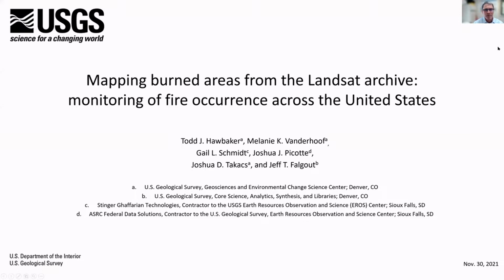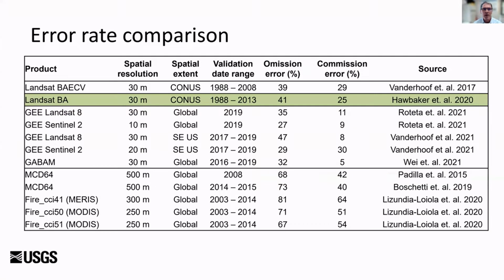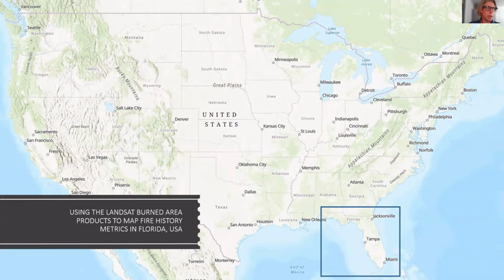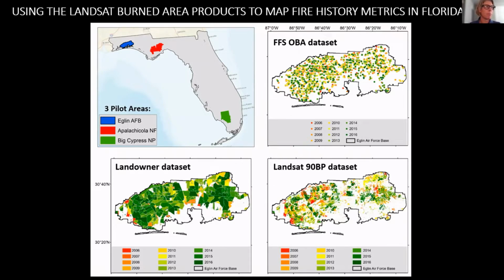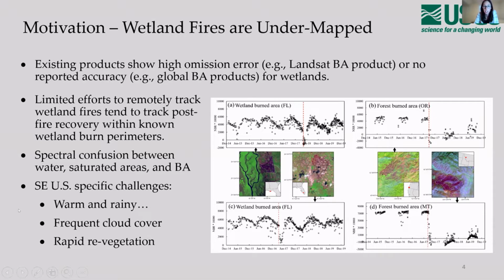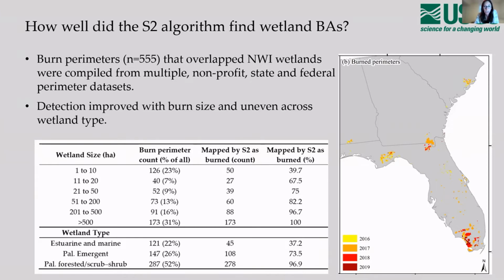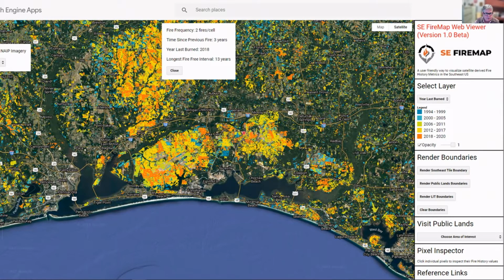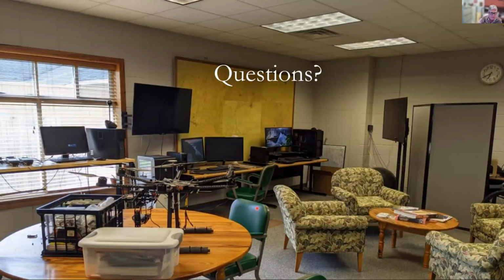Applied Science and Management Collaborations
Chapters
00:01:00 Todd Hawbaker
00:19:15 Casey Teske
00:37:44 Melanie Vanderhoof
00:57:05 Joe Noble
01:11:40 Discussion

Special Session presented on November 30, 2021 at the 9th International Fire Ecology and Management Congress

Organizer: Joe Noble

Mapping burned areas from the Landsat archive: monitoring of fire occurrence across the United States, Todd Hawbaker

Using the Landsat Burned Area Products to Map Fire History Metrics in Florida, USA, Casey Teske

Mapping wetland burned area from Sentinel-2 across the southeastern United States and its contributions relative to Landsat-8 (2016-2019), Melanie Vanderhoof

Application of Burned Area Products for Conservation and Fire Management Success, Joe Noble

Discussion